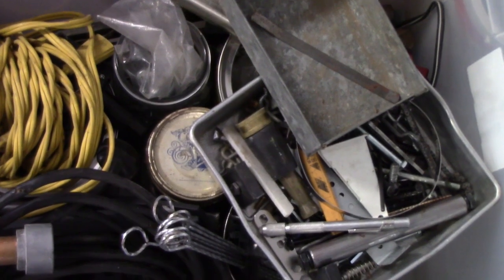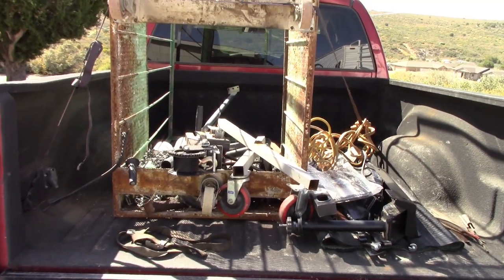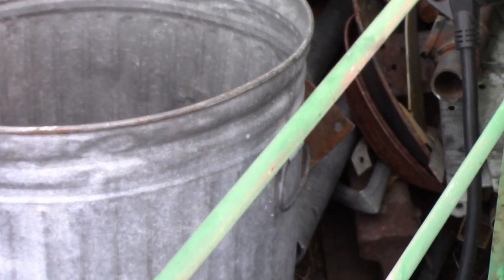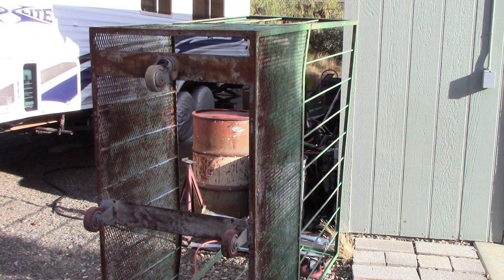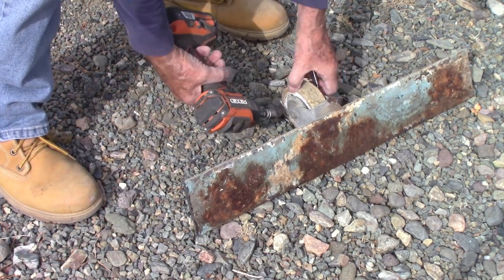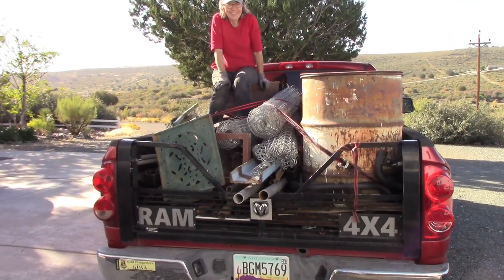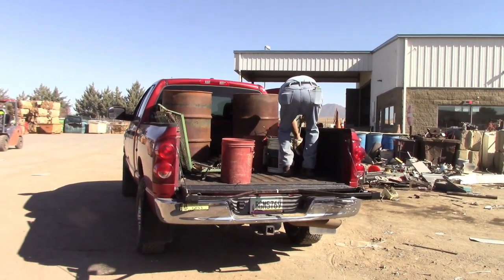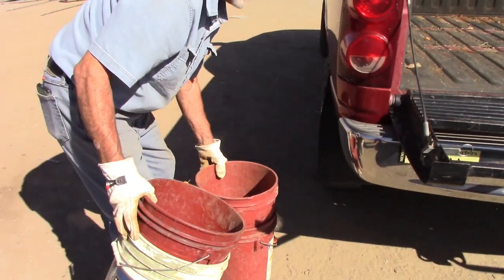MASSIVE HAUL | HOW MUCH WEIGHT DID WE GET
This MASSIVE 2-DAY YARD SALE turned into a steel hunter’s dream! 💪🔥 From heavy scrap piles to hidden metal treasures, we uncovered some seriously massive steel scores you won’t believe were just sitting there. Whether you’re into scrapping, recycling, flipping, or just love the thrill of the find, this haul delivers big weight and even bigger surprises. The deals were hot, the stacks were tall, and we loaded up with some serious iron—watch till the end to see just how massive this steel score really was!